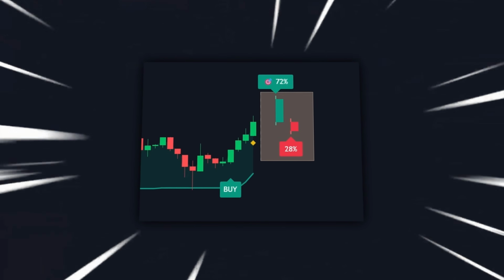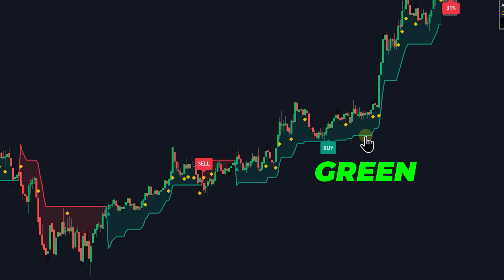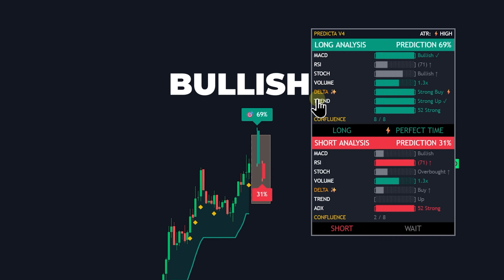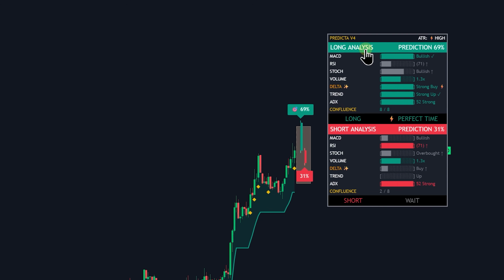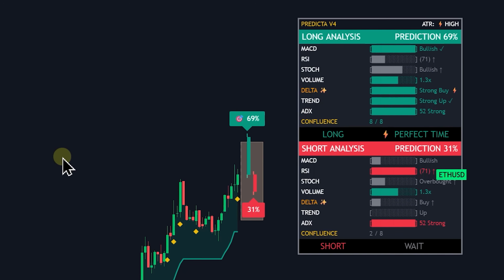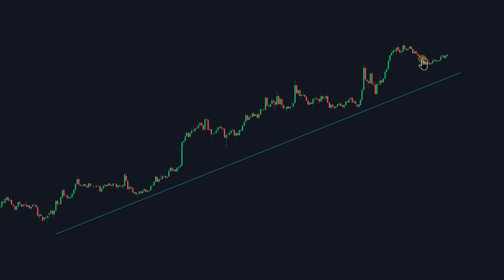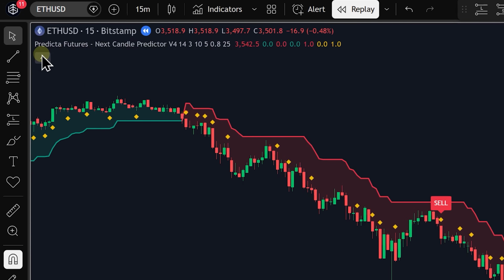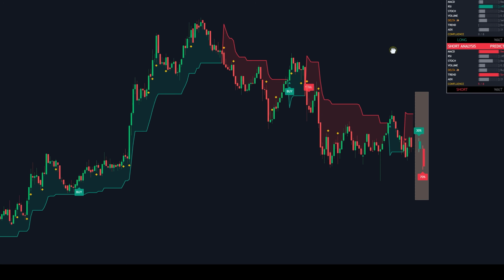This Indicator Uses 8 Confluences To Predict Future Price Candles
Explore the Predicta Futures Next Candle Predictor V4, a TradingView tool designed to combine multiple confirmations into one probability-based trading setup. 📊 This ETHUSD 15-minute scalping breakdown shows how the indicator uses SuperTrend direction, EMA alignment, MACD momentum, RSI, Stochastic, ADX, volume ratio, and volume delta to estimate bullish or bearish candle probability. You’ll learn how BUY/SELL labels, yellow “Perfect Time” diamonds, trendlines, and the analysis table work together to filter stronger entries. 🚀 The strategy focuses on trading with structure, confirming trend direction, placing stops around trendlines or the SuperTrend cloud, and targeting 1.5x risk.

Indicators Used:
Predicta Futures Next Candle Predictor V4, SuperTrend, 8 EMA, 21 EMA, 50 EMA, MACD, RSI, Stochastic, ADX, ATR, Volume Ratio, Volume Delta